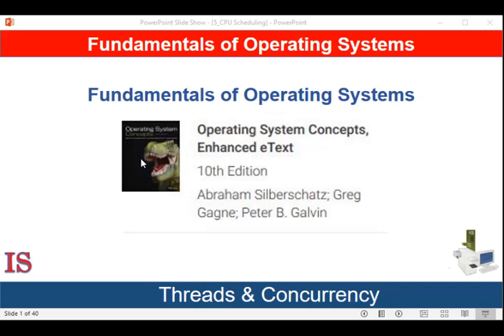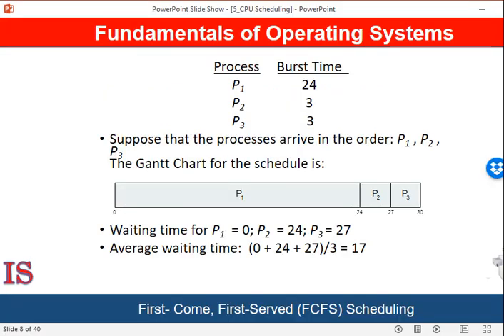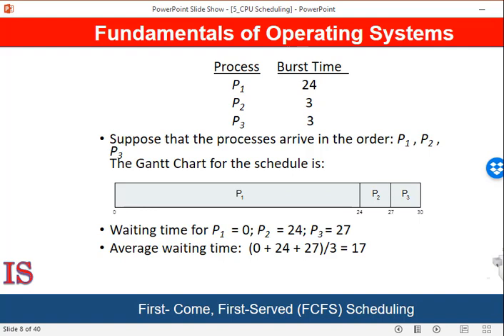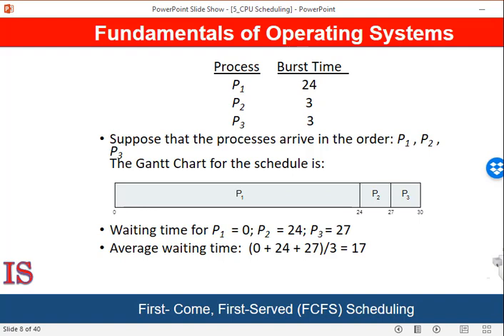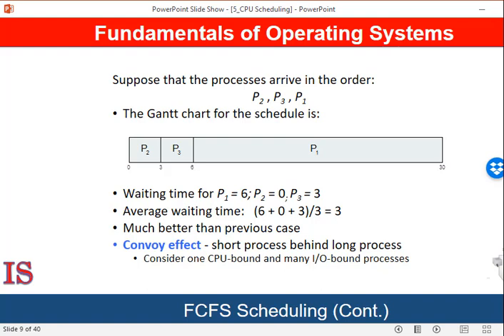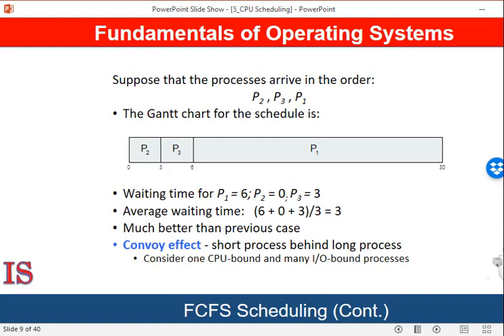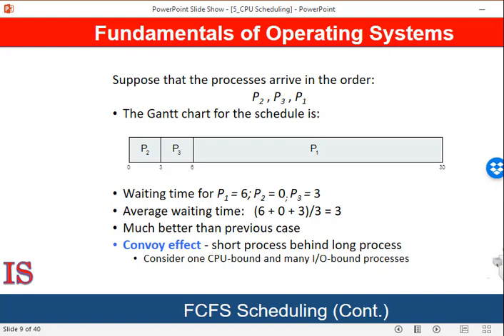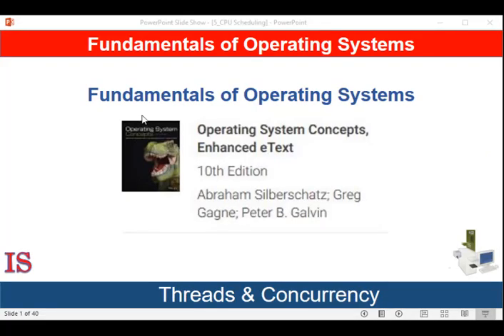M2U5L3 FCFS Scheduling Algorihm